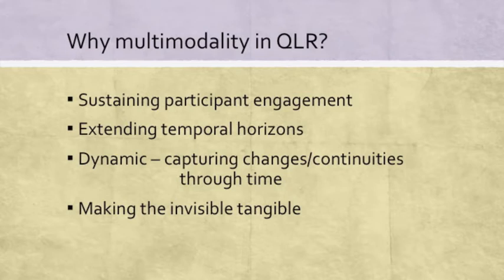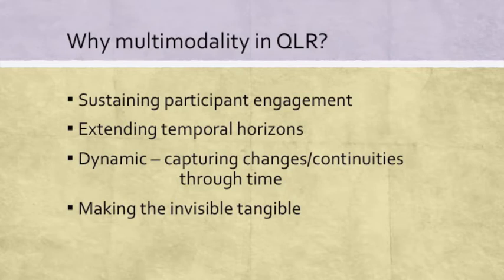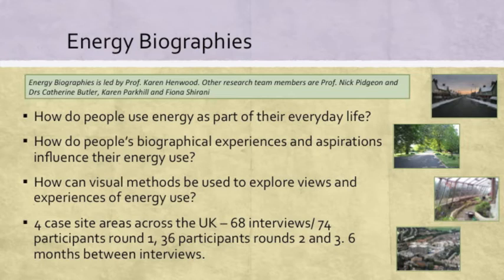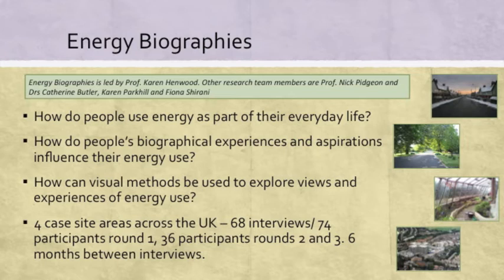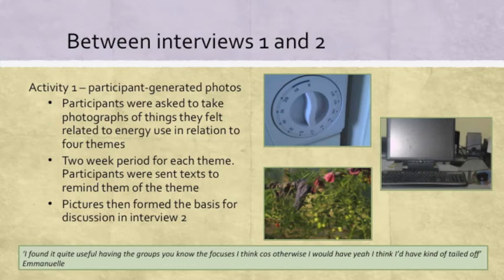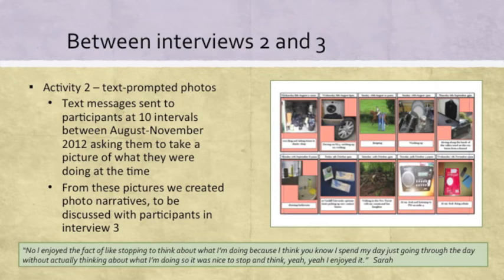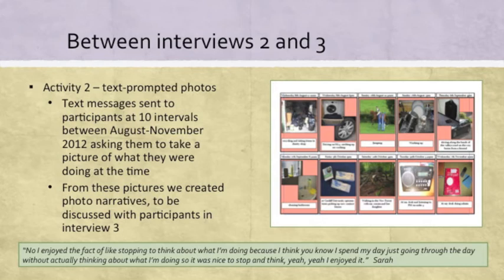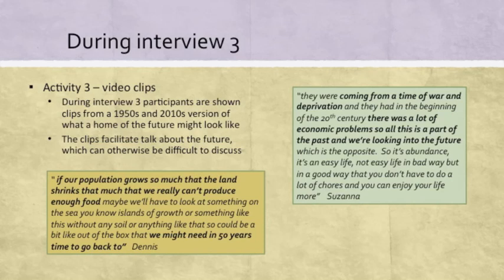Fiona Shirani : Multimodality in Qualitative Longitudinal Research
Listen to Fiona Shirani from Cardiff School of Social Sciences and view her powerpoint as she talks about using multi-modal research methods in QLR and her work on the Energy Biographies project
Presented and recorded at the second New Frontiers in Qualitative Longitudinal Research workshop at Cardiff Uni in February 2013.